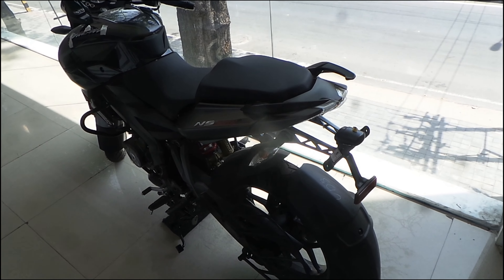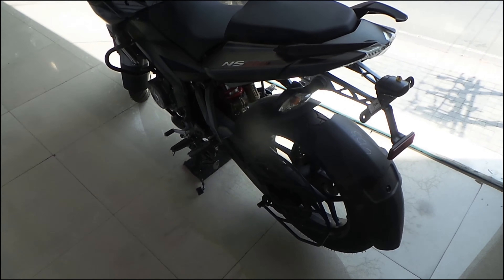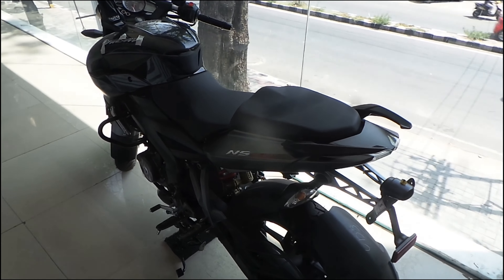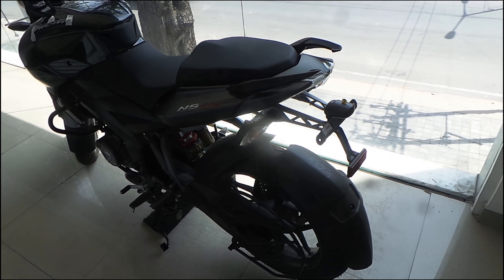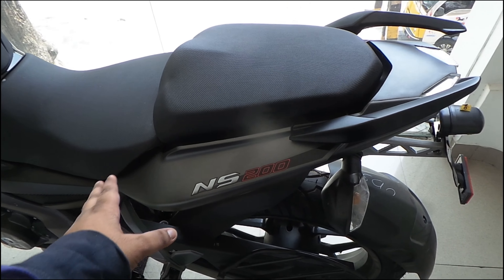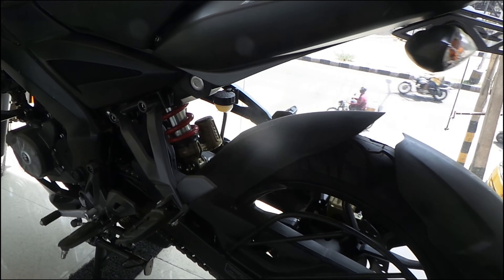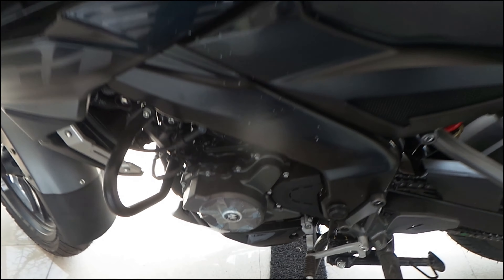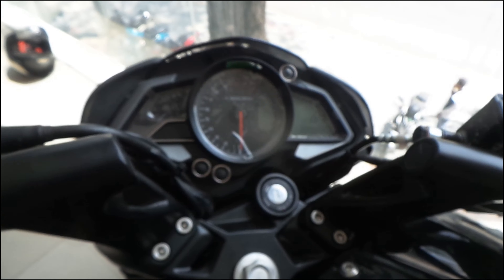BAJAJ PULSAR NS 200 WALKAROUND AND FEATURES BS6 2020